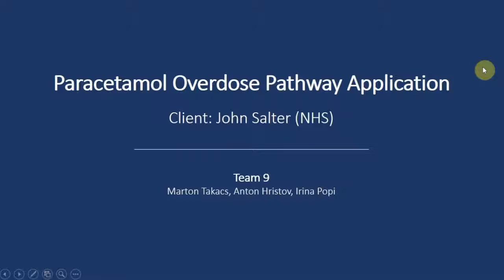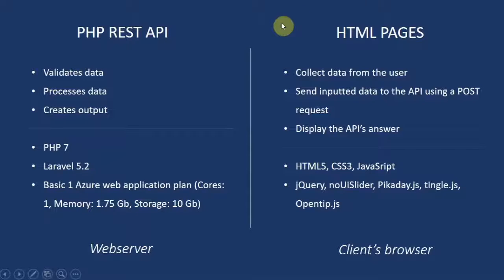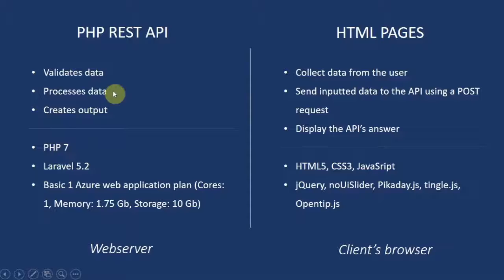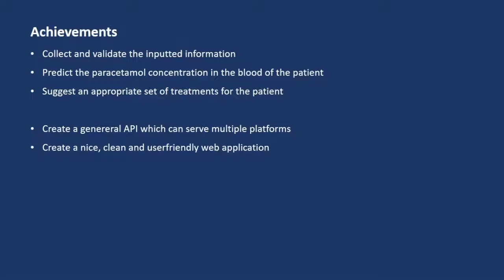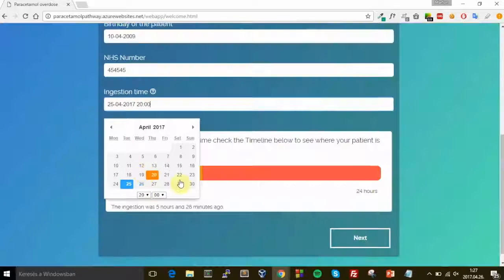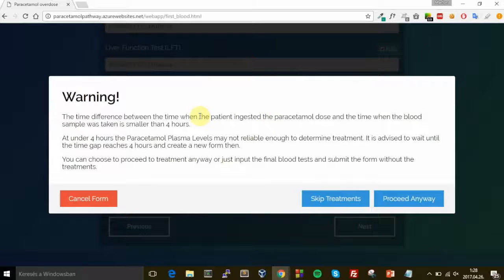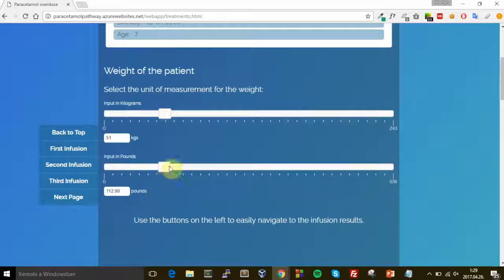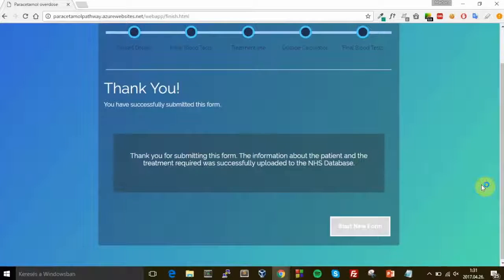Paracetamol Overdose Project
A web application that could be used by doctors to determine if a patient has experienced a paracetamol overdose and if so, indicate what the right treatment would be.